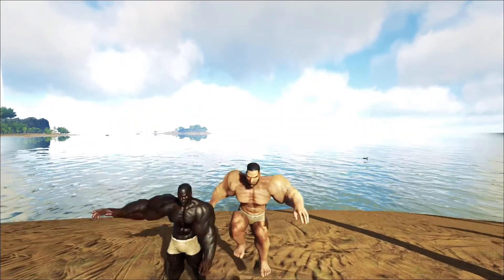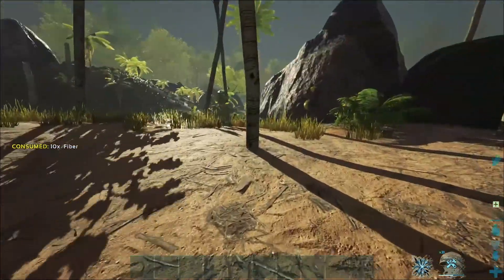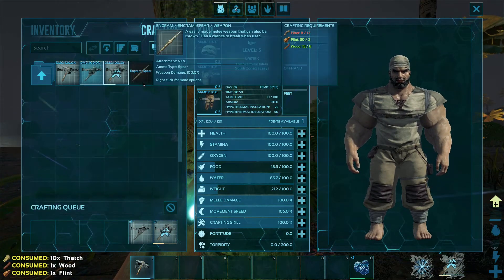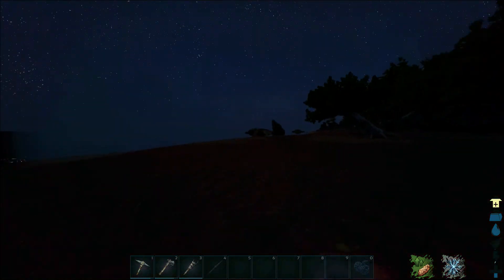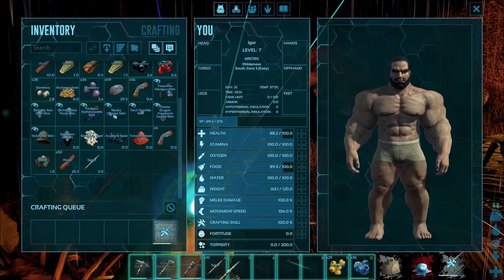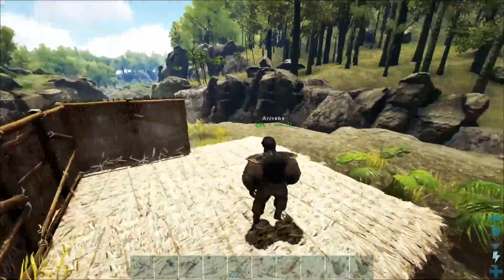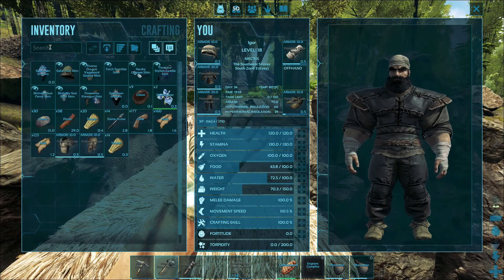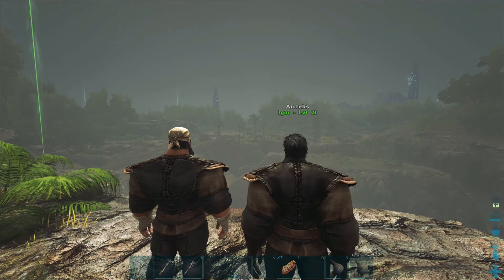NRGTEK RETURNS - VSPVP STONADE - ARK SURVIVAL EVOLVED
The Return of NRGTEK! Ark Survival Evolved on VsPVP S3 Stonade

Join the No Rush Gaming community on PS4

Check out Arcteks here -